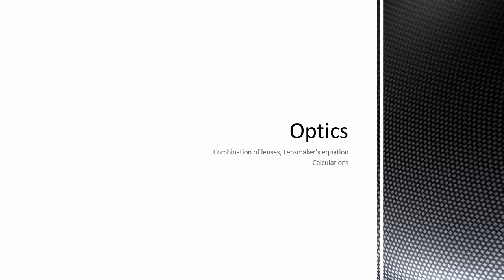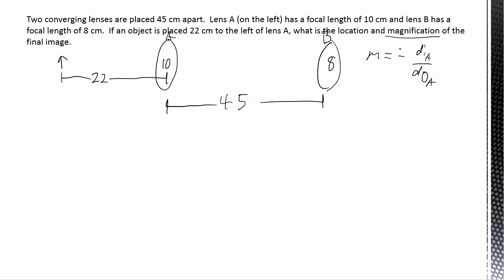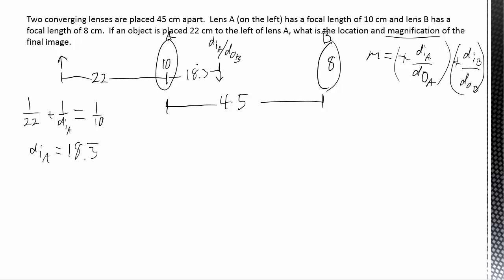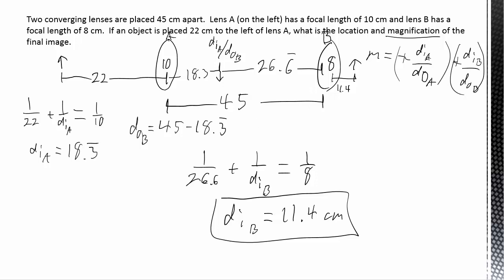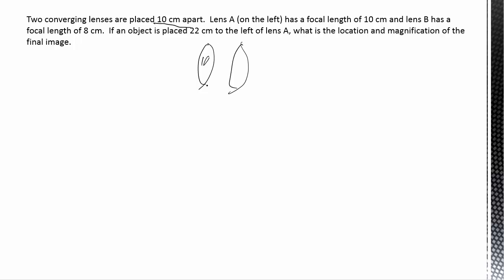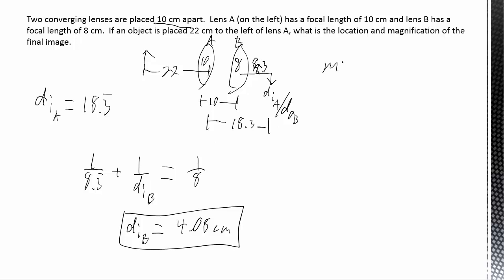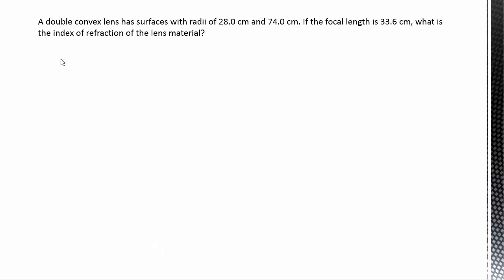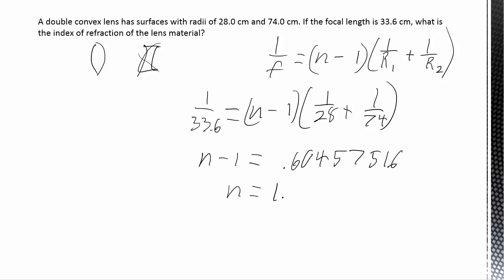7.6b - Optics - Combination of lenses, Lensmaker's equation Calculations